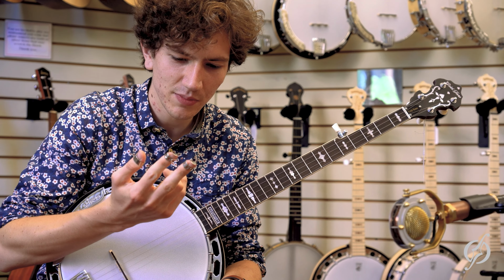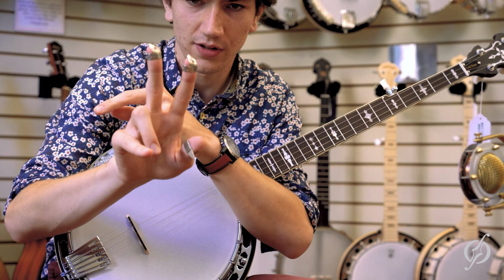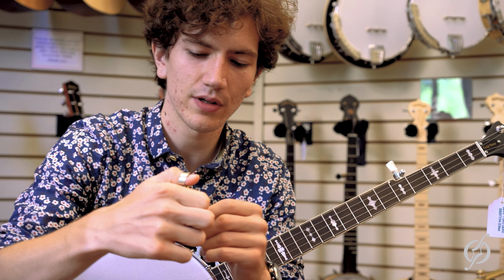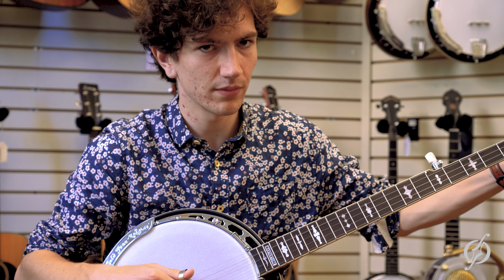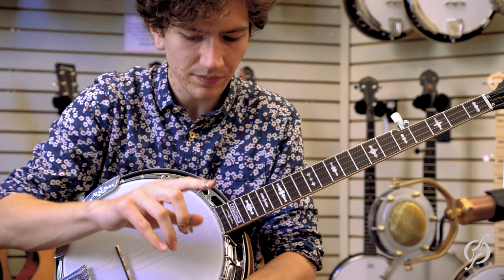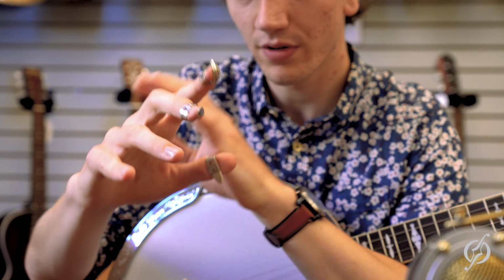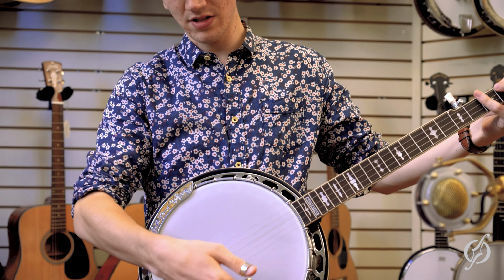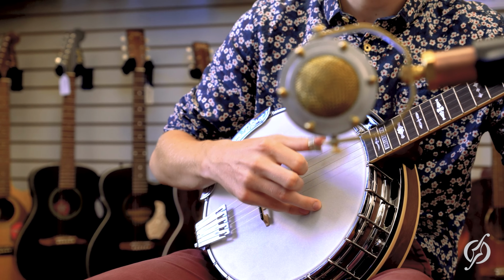@maxallardmusic's banjo fingerpicking tip: "I think it really helps me, so I'll tell everybody."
Up-and-coming @oldtownschool banjo sage @maxallardmusic shares one easy fingerpicking tip to warm-up your tone and make any session more comfortable.

How did this work out for you? What do we think of Max's @GoldTone OB-150 Orange Blossom Resonator Banjo?